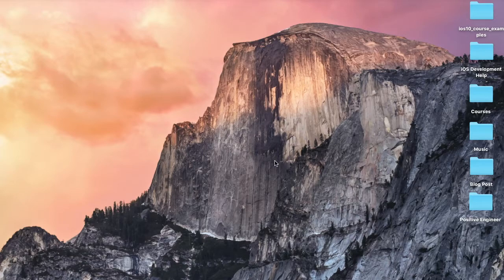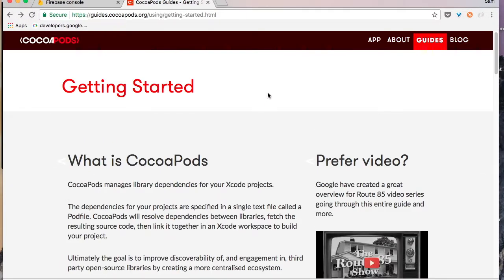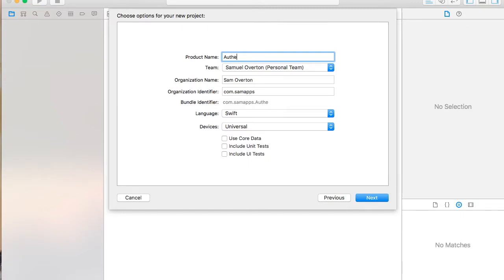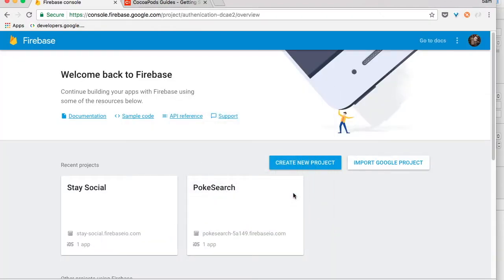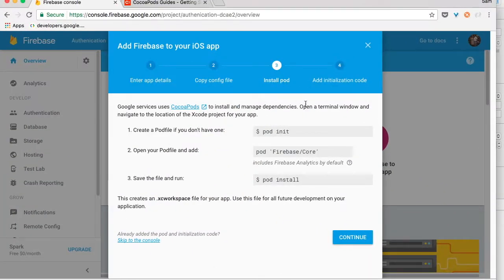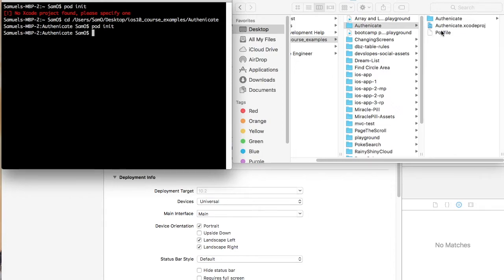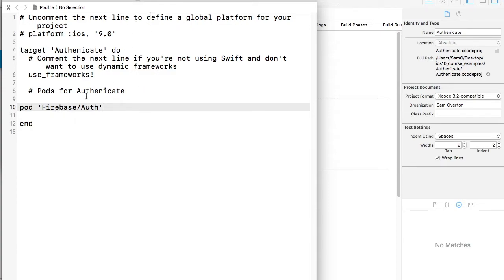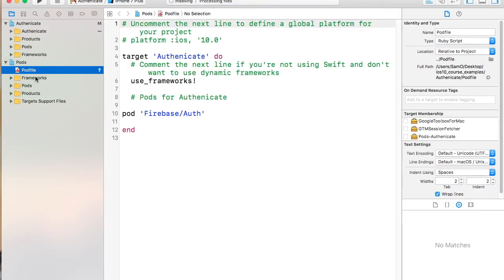How To Install Firebase?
Firebase at its core helps you develop apps quickly. Firebase has a ton of tools you can use within its infrastructure to help develop your application. These resources would be difficult to create on our own. In this video I will show you how to install Firebase.